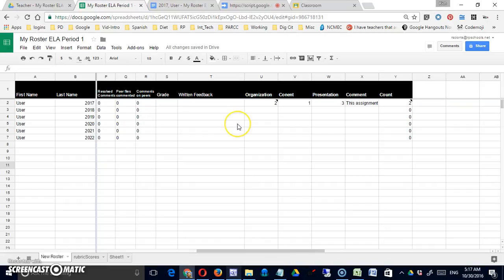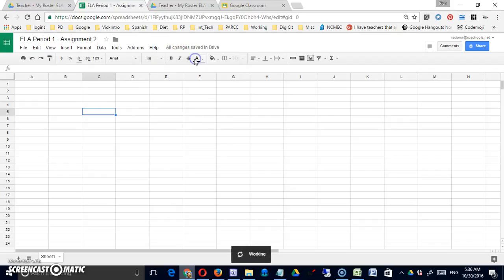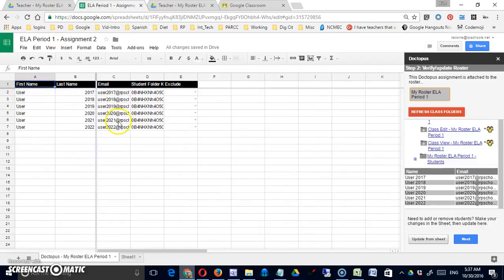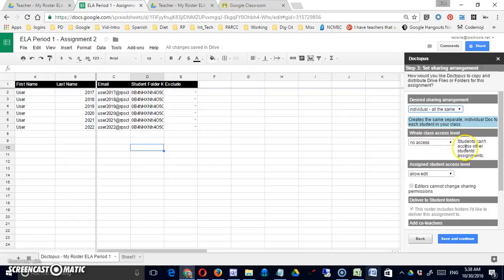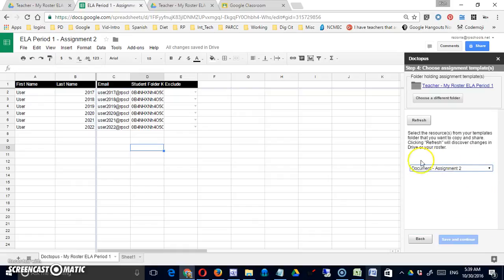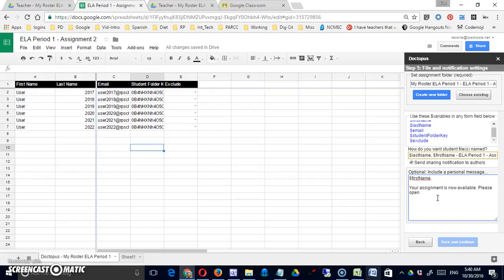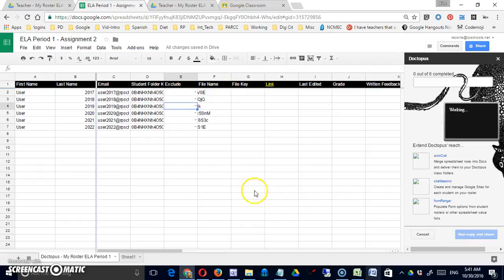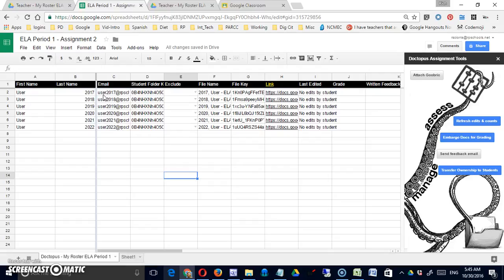Doctopus/Goobric: Adding Additional Assignments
In previous videos I demonstrated how to distribute and assess your first assignment using Doctopus and Goobric. This video will focus on creating and assessing subsequent assignments.